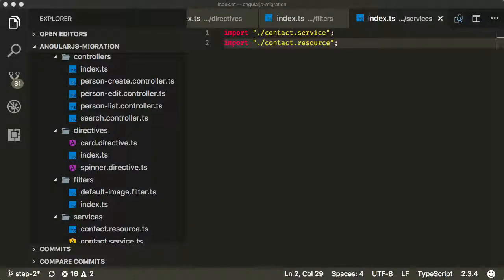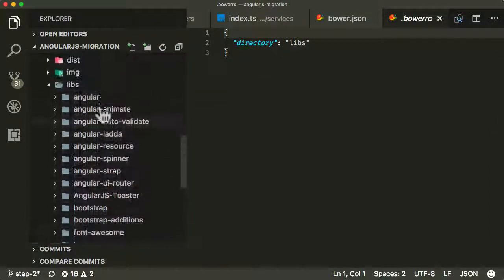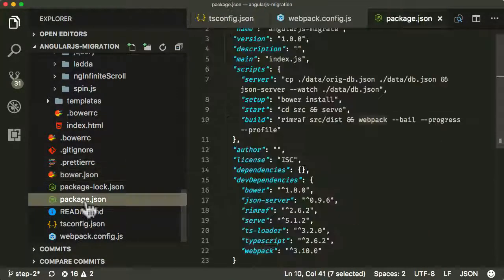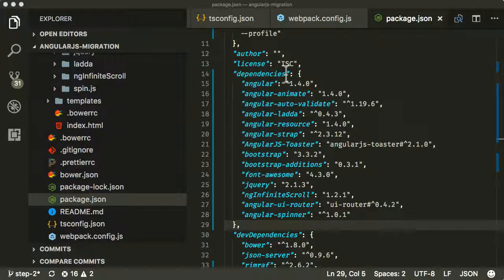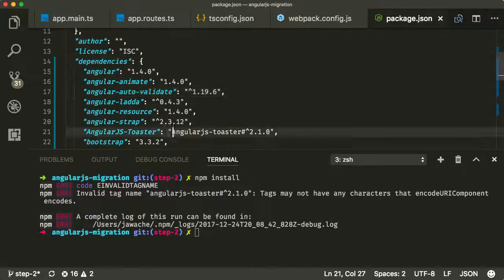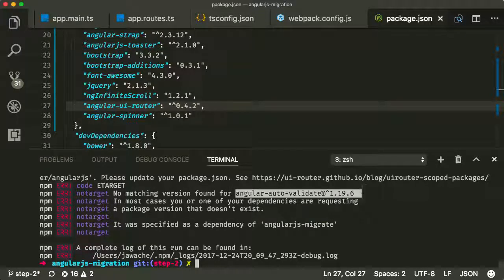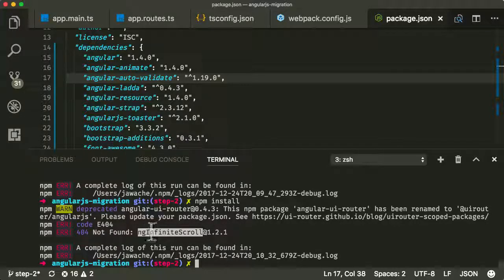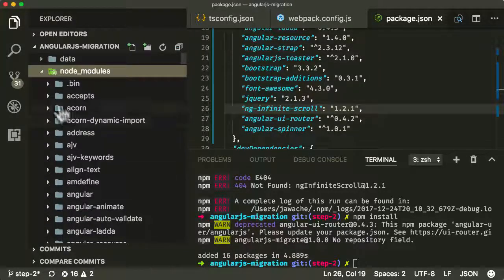EP 4.2 - AngularJS Migration / Step 2 - TypeScript & WebPack / Converting Bower to NPM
We are going to look at how we can remove bower and replace it with npm as our dependency management tool. So lets get started!